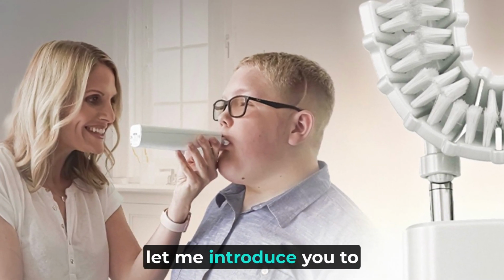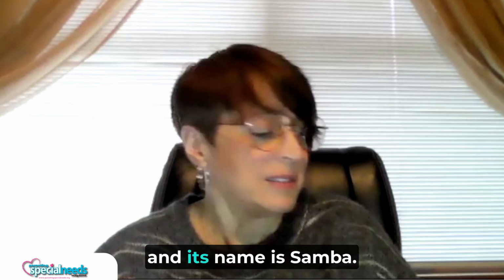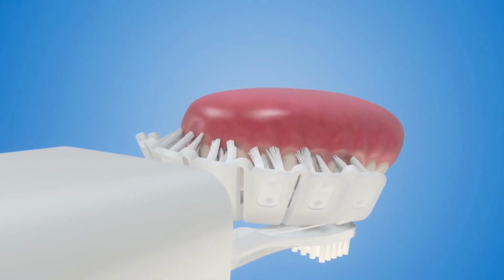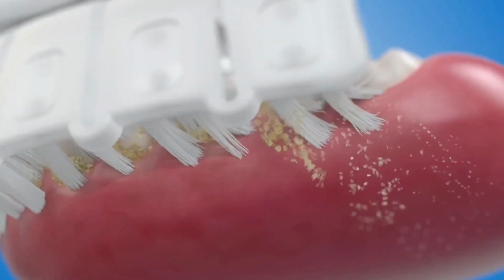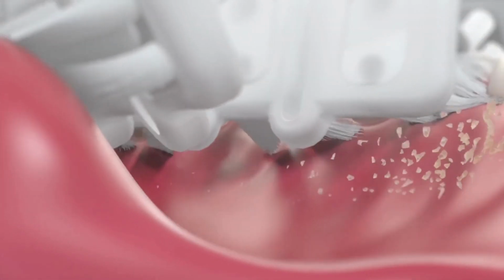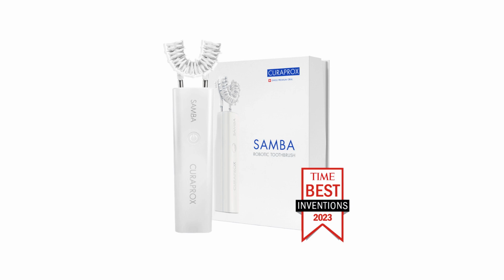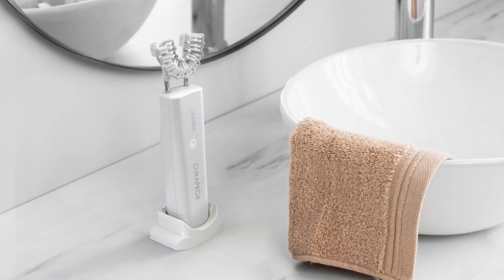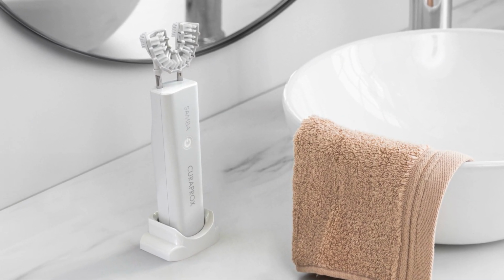🤩 WOW check this out a toothbrush specifically made for "OUR" kids! A true game-changer!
A Toothbrush for people with disabilities
Samba Robotic Toothbrush
Specially designed for individuals with disabilities,  Samba makes toothbrushing simple with a one-button operation for thorough cleaning, granting your child greater independence and improved oral health.  Named one of TIME’s best inventions of 2023.
Ages 13+.